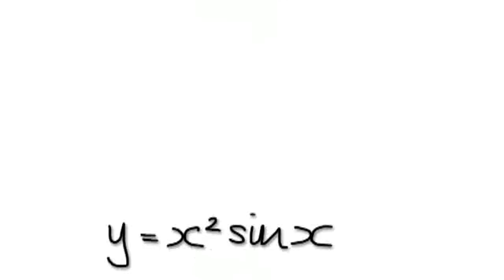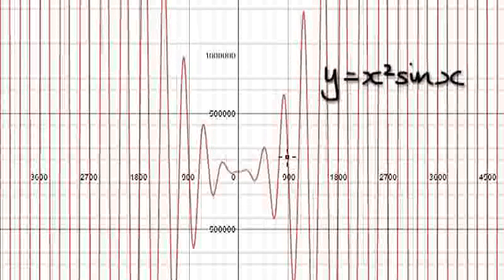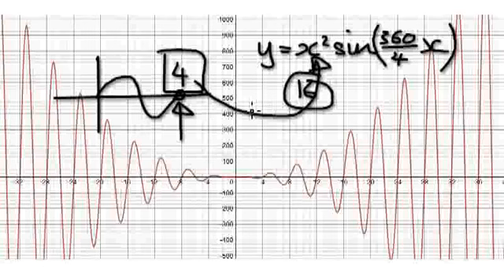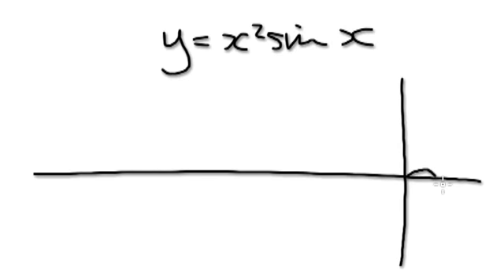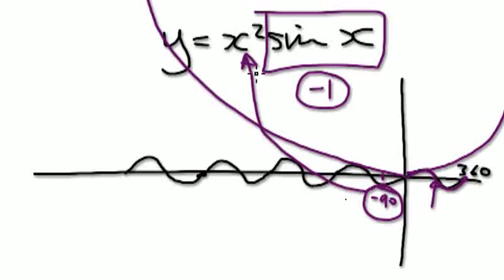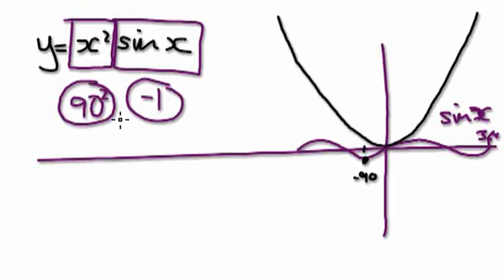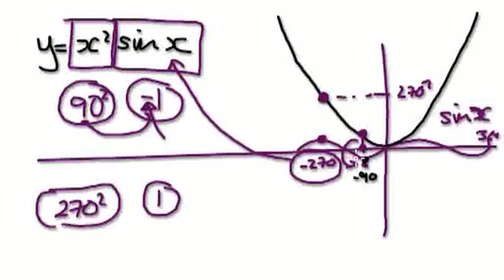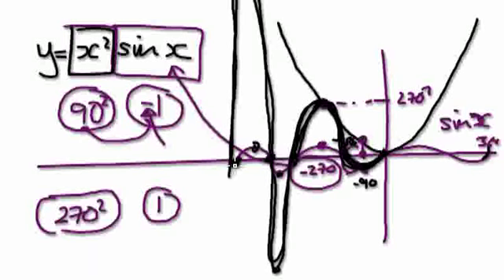Video 1025 - Complex Sinusoidal (Part 5), y=(x^2)sinx